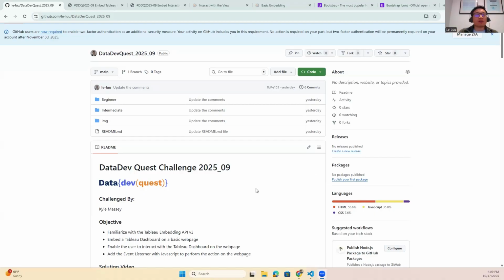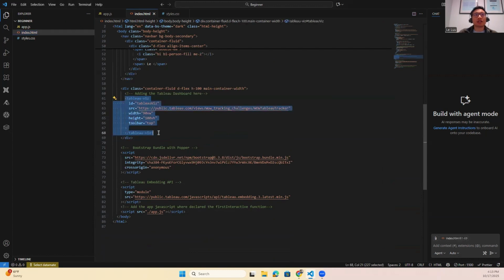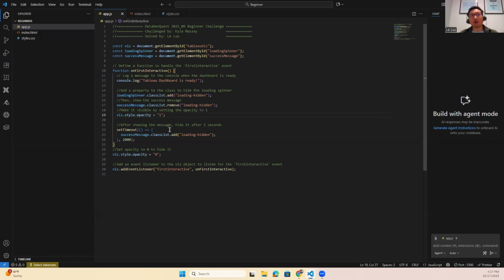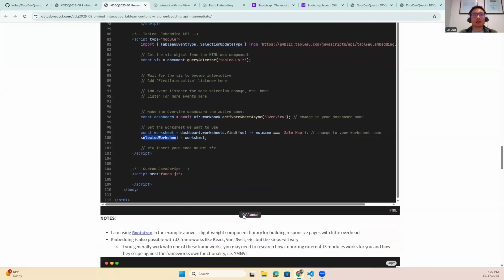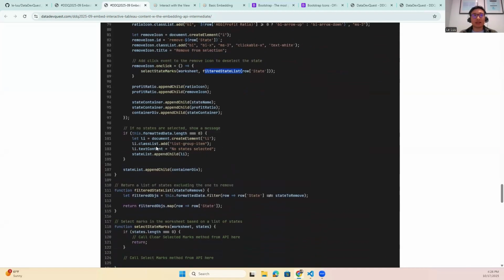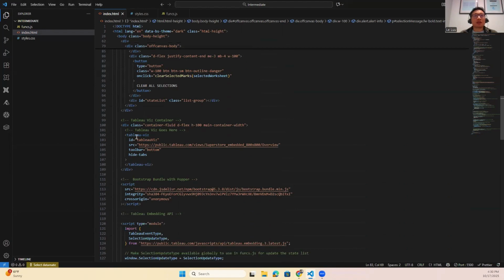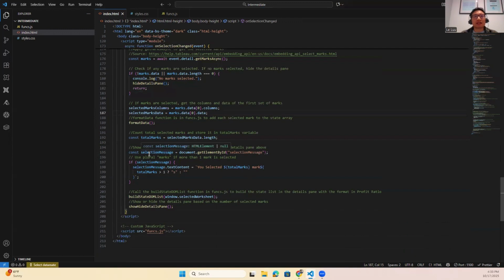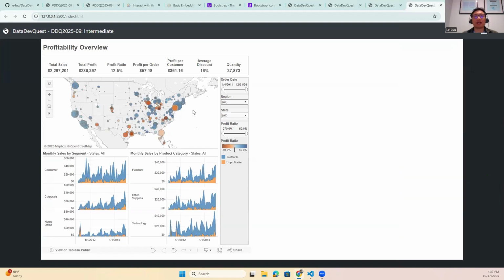DataDevQuest 2025-09: Tableau Embedding API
The DataDevQuest challenge in September 2025 is about embedding a Tableau Dashboard from Tableau Public on a web page and applying the JavaScript function to perform some actions on the web page.